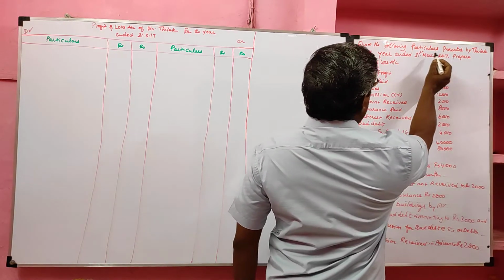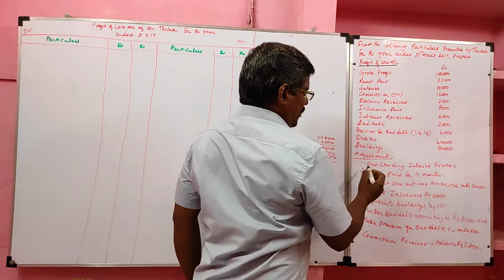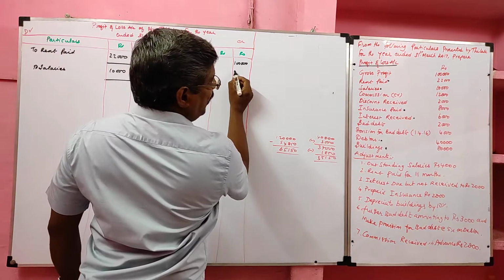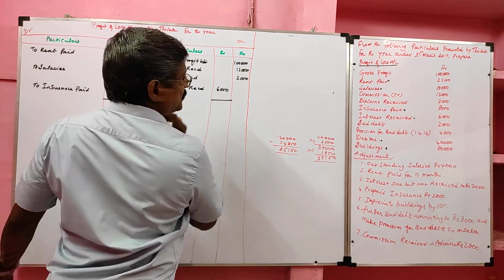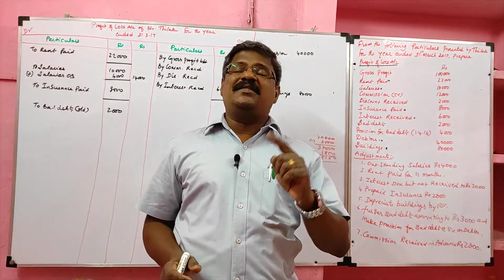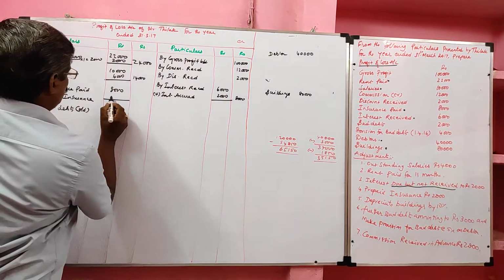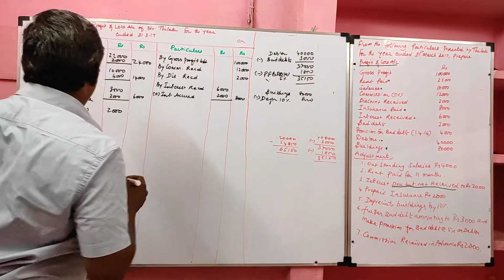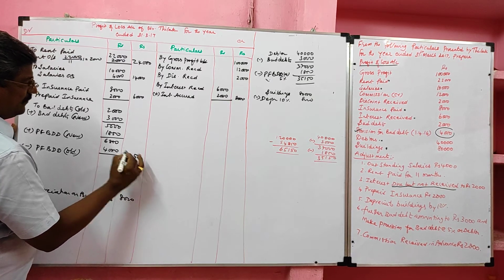Final Accounts Part 11 | Direct Preparation of Profit and Loss Account With Adjustments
Preparation of Final Accounts,
Direct Preparation of Profit & Loss A/C  with Adjustments,
State Board hsc 11th std Accountancy Tamil Nadu,
Accounting Tips,
KRISHNAN VENKATARAMAN,